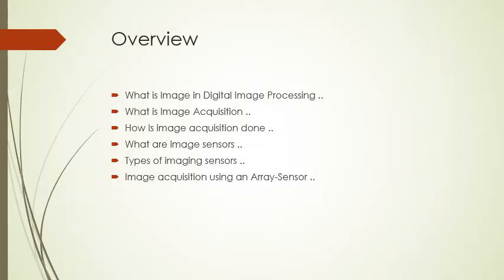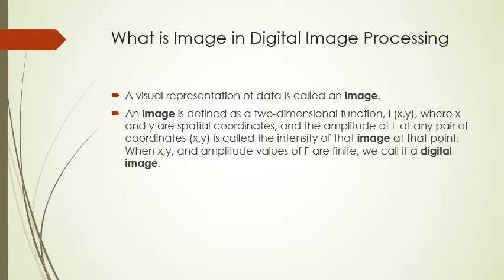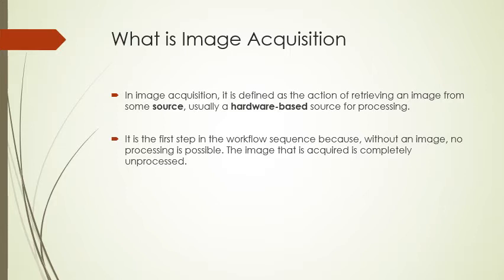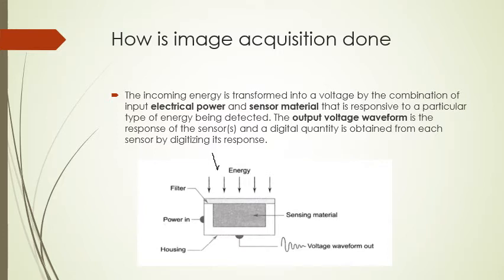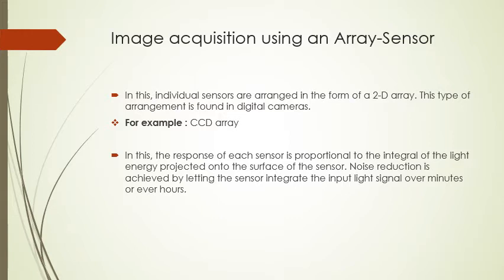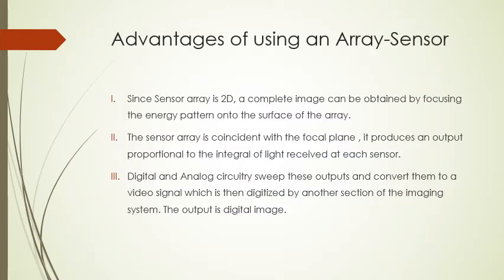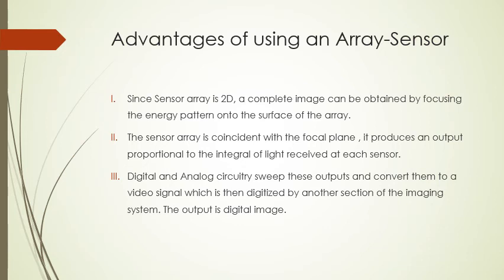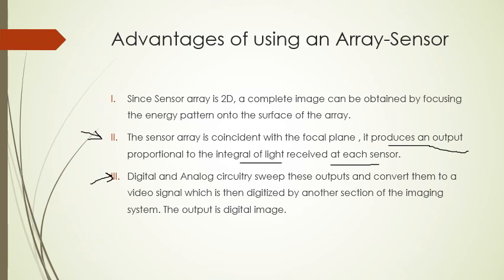17-NTU-1122_HafizTalhaHabib_BSCS-Morning